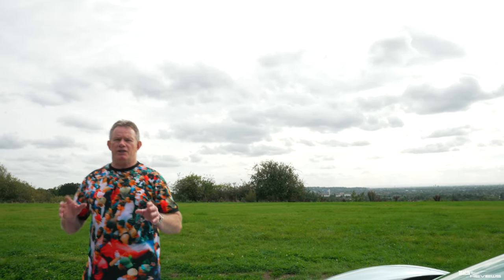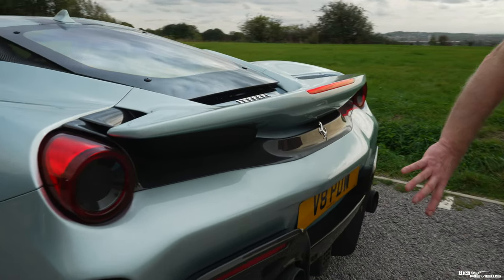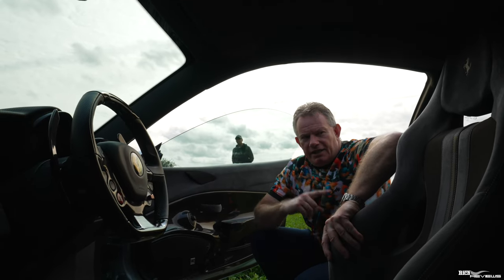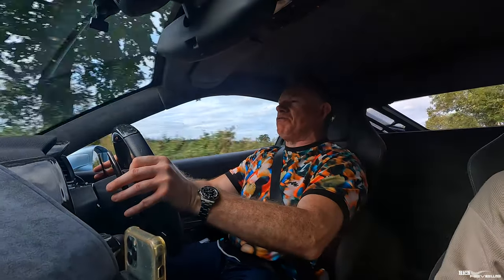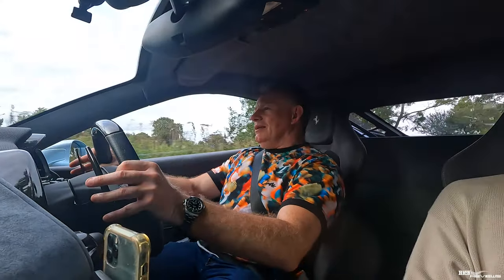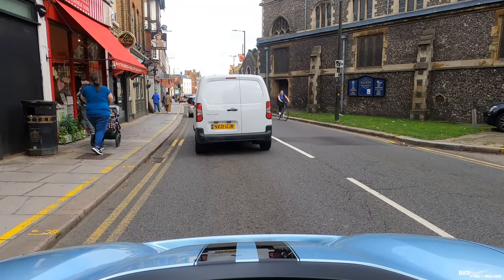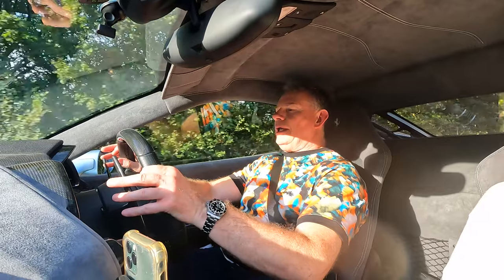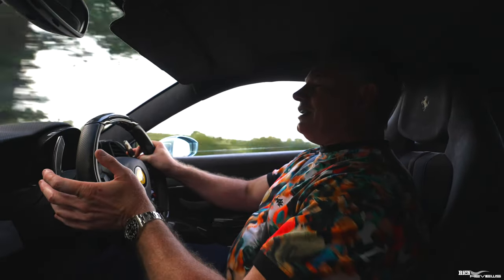The LAST TRUE FERRARI!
FERRARI 488 PISTA REVIEW! - I was not expecting this!!…Since reviewing this awesome 488 Pista I now believe it to be the Last True Special Edition Supercar that Ferrari will ever build! This will be a contentious viewpoint but watch the video first and then let me know your thoughts!